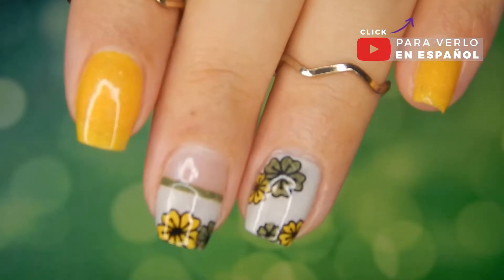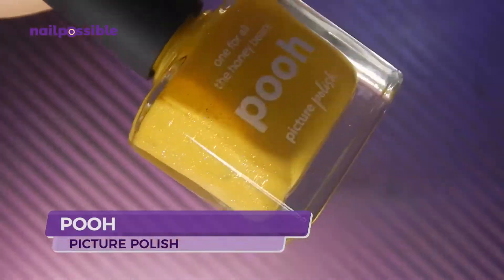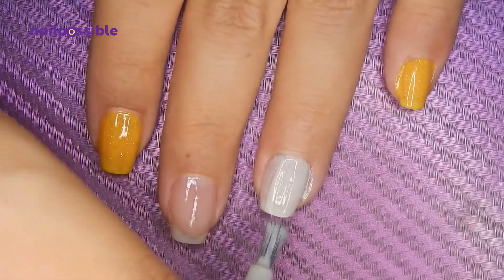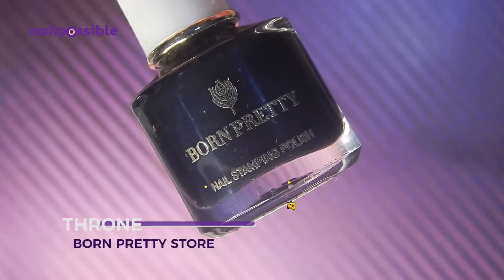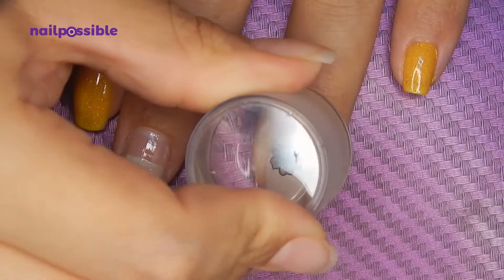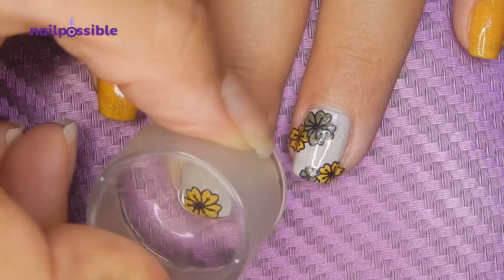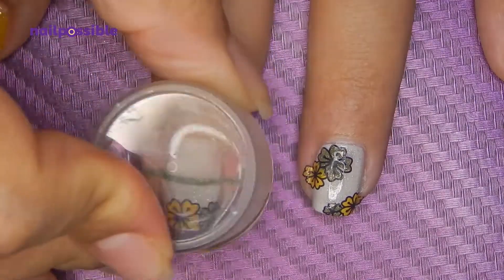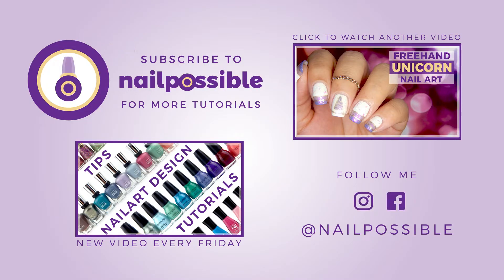✦ Tutorial ✦ Yellow and green flowers with reverse nail stamping! | NailPossible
This video is not sponsored by any of the brands mentioned, however I received some of the products for free in exchange for my honest opinion (these products are marked with a '♢' on the list). All other products were purchased by me.

Hello There! In this video I will show you how to create this flowery design made with reverse nail stamping! I hope you enjoy it!

Products I used in this video:

≽Base coat: Revlon ColorStay Gel-Smooth Base Coat
≽Top coat: Seche Vite Dry Fast Top Coat
≽Yellow nail polish: Picture Polish Pooh
≽Off-white nail polish: Picture Polish Haven
≽Tape
≽Green nail polish: Picture Polish Cactus
≽Liner brush